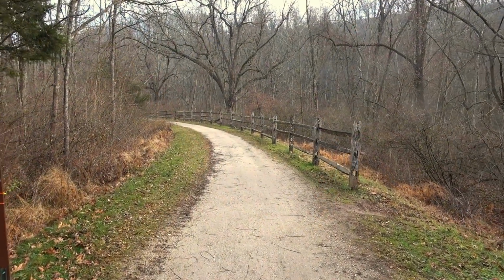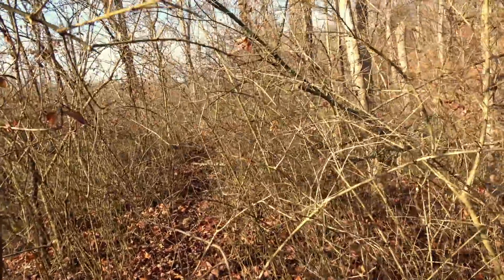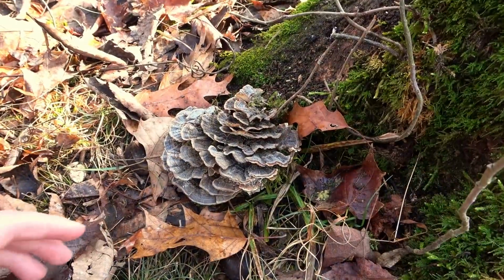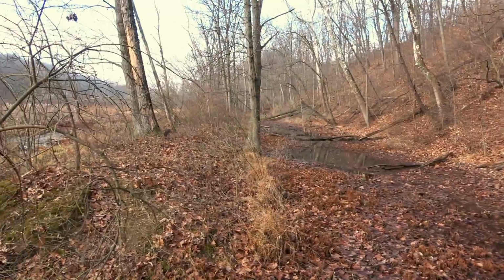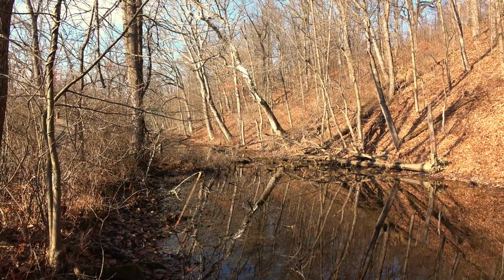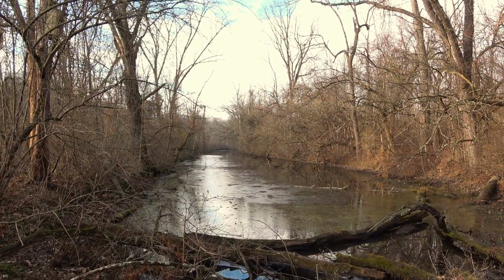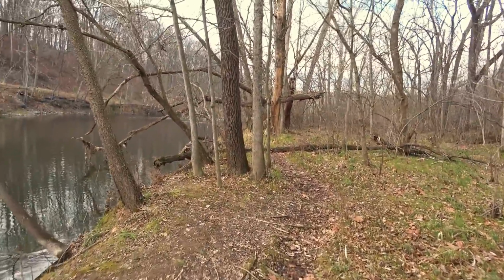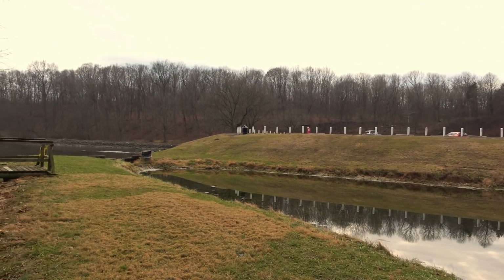Battle with the Thorns, Lock 46 to Lock 45 ~ Following the Union Canal